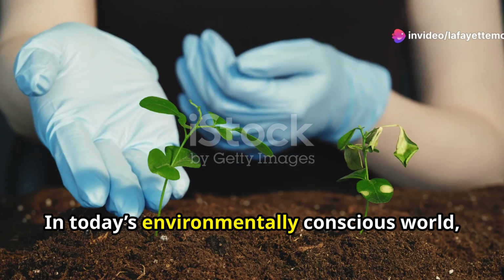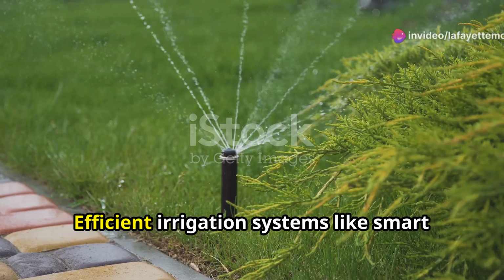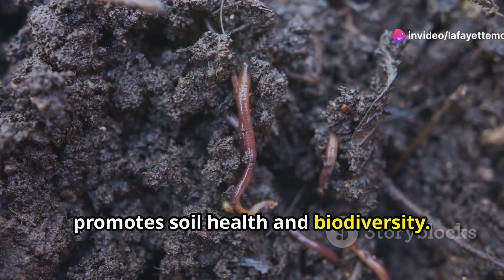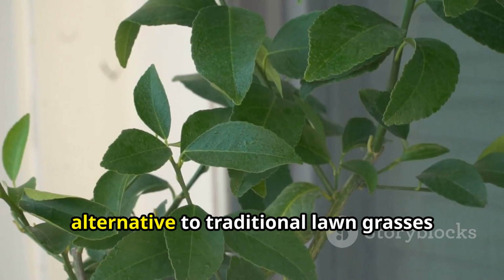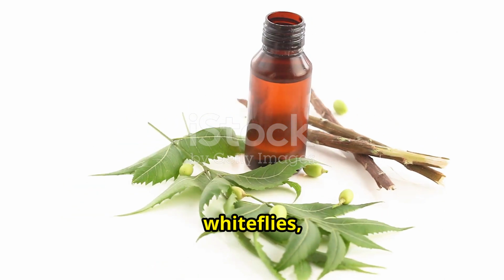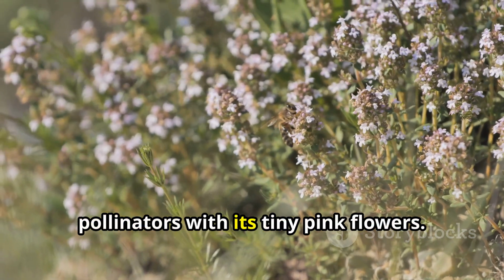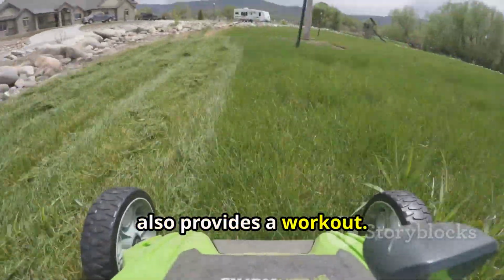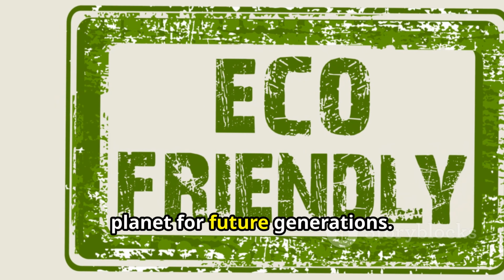Sustainable Lawn Care Solutions | Lafayette Mowing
Welcome to Lafayette Mowing's first video. 🌿 In this video, we'll share eco-friendly tips and tricks to maintain a lush, green lawn without harming the environment. Whether you're a seasoned gardener or just starting out, these sustainable practices will help you create a beautiful, healthy lawn while reducing your carbon footprint.

In this video, you'll learn about:
🌱 Organic Fertilizers: Discover natural alternatives to chemical fertilizers that nourish your lawn and promote soil health.
💧 Water Conservation: Learn efficient watering techniques to save water and keep your lawn hydrated.
🛠 Eco-Friendly Lawn Tools: Explore sustainable tools and equipment that minimize environmental impact.
🌾 Native Plants: Understand the benefits of using native grasses and plants to create a resilient and low-maintenance lawn.
🦋 Wildlife Habitat: Find out how to make your lawn a welcoming space for pollinators and other beneficial wildlife.
♻️ Composting: Get tips on how to create and use compost to enrich your soil naturally.

Join us as we explore practical and effective ways to care for your lawn sustainably. Let's work together to create greener, healthier outdoor spaces for ourselves and future generations!